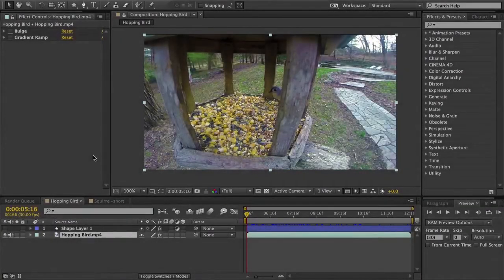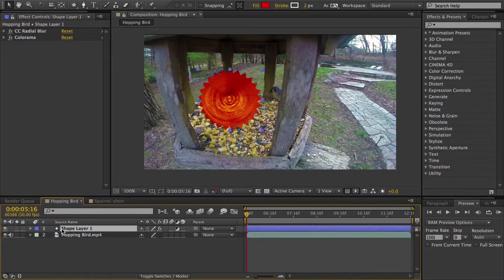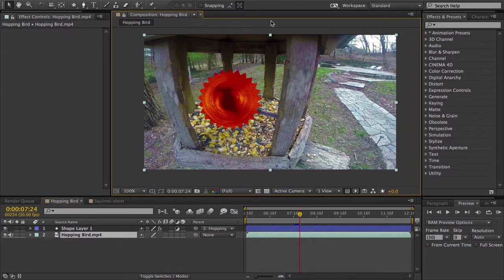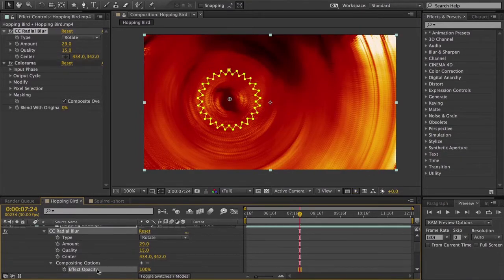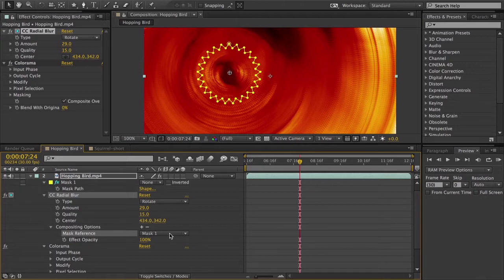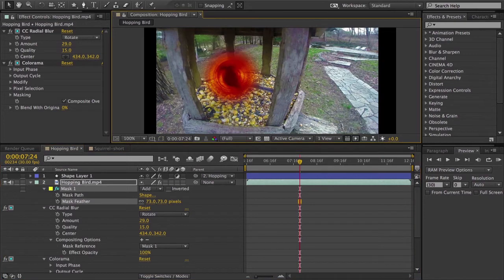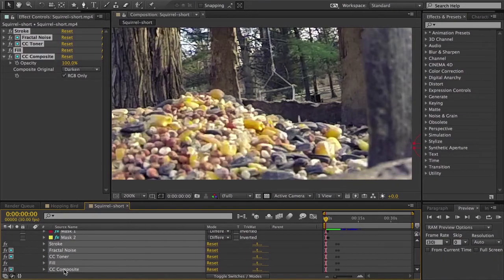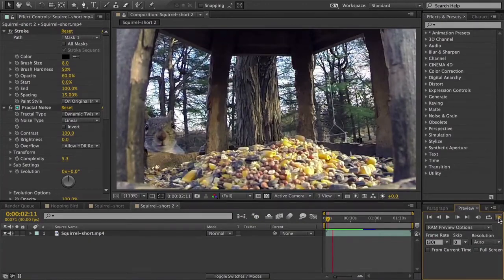Apply effects to individual masks